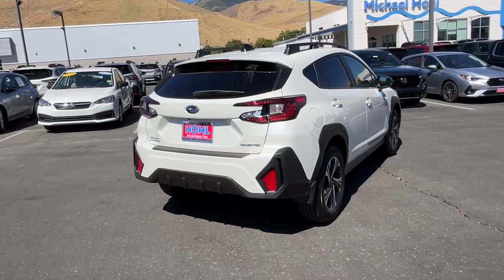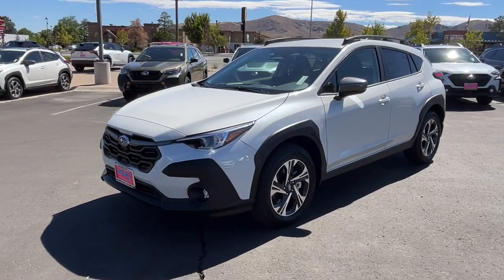2024 Subaru Crosstrek Premium NV Carson City, Reno, Lake Tahoe, Northern Nevada, Susanville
New 2024 Subaru Crosstrek Premium available at Michael Hohl Subaru located in 2910 S Carson St, Carson City, NV, 89701. Servicing the Carson City, Reno, Lake Tahoe, Northern Nevada, Susanville area.

Get into the  2024  Subaru Crosstrek. Make every project a breeze in this versatile Crosstrek. Whether you choose the plug-in hybrid or gasoline-powered model, you'll love the all-weather capability and spacious cargo capacity of this can-do crossover. The following are some of this vehicles highlighted options: Apple Carplay®/Android Auto®, Pre-Collision System, Intelligent Auto on/off High Beams, Lane Departure Warning, All Wheel Drive, Keyless Entry, Keyless Start, Fog Lamps, Satellite Radio, Back-Up Camera. Get the features you want at an affordable price in this well-appointed Crosstrek. Come in for a fun and easy test drive. Our team will make it the best part of your day.